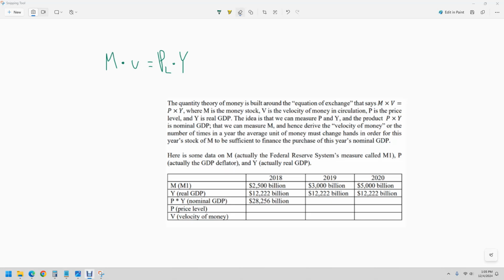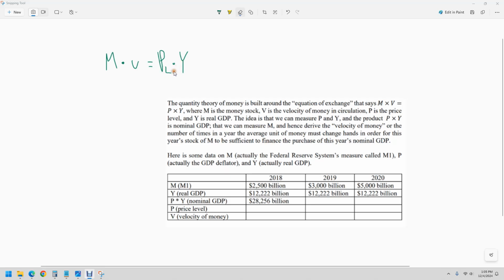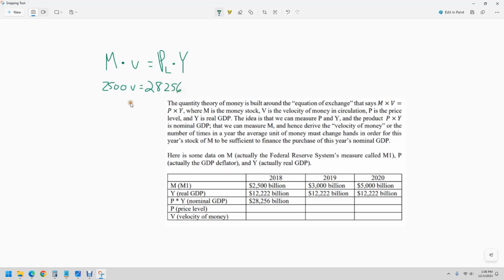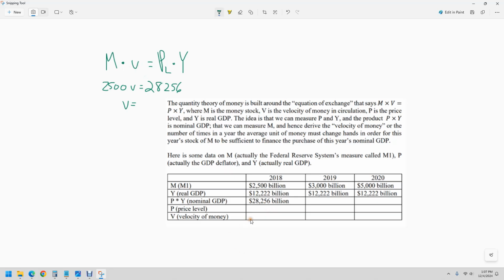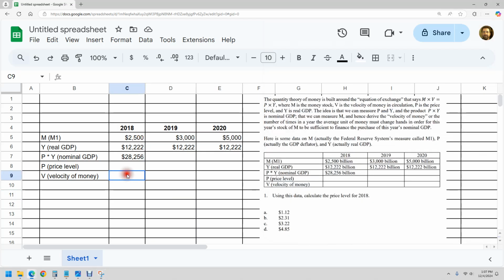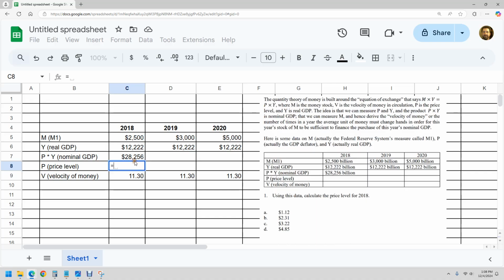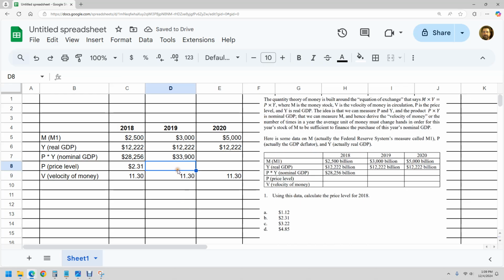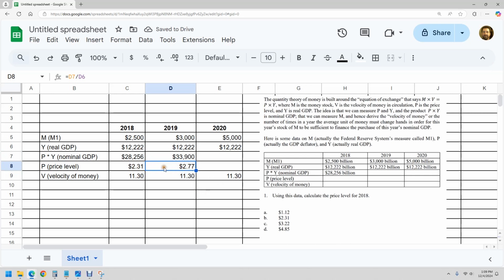How to solve for variables in equation of exchange with Google Sheets MxV = PLxY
The quantity theory of money is built around the "equation of exchange" that says M x V = P x Y, where M is the money stock, V is the velocity of money in circulation, P is the price level, and Y is real GDP. The idea is that we can measure P and Y, and the product P x Y is nominal GDP; that we can measure M, and hence derive the "velocity of money" or the number of times in a year the average unit of money must change hands in order for this year's stock of M to be sufficient to finance the purchase of this year's nominal GDP.

Here is some data on M (actually the Federal Reserve System's measure called M1), P (actually the GDP deflator), and Y (actually real GDP).

1. Using this data, calculate the price level for 2018.

2. Using this data, calculate the velocity of money in 2018.